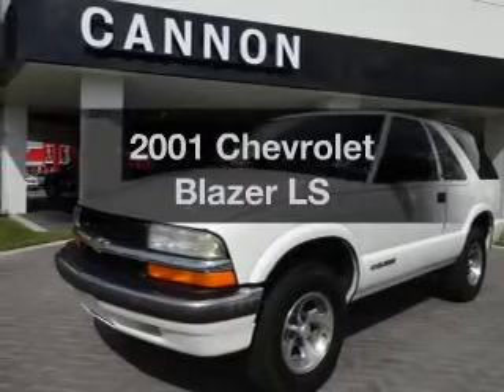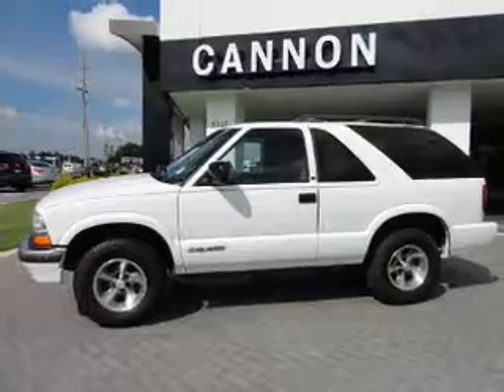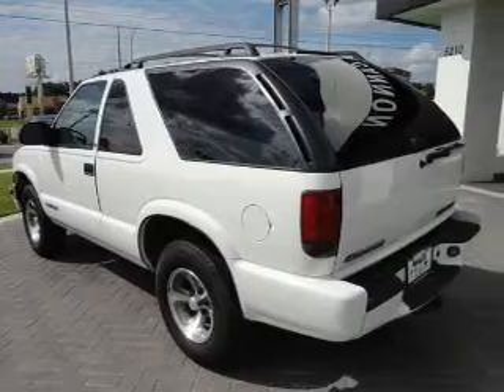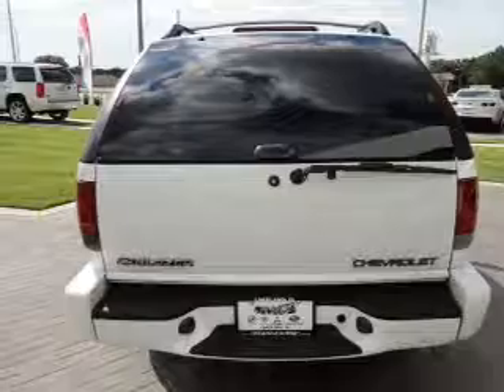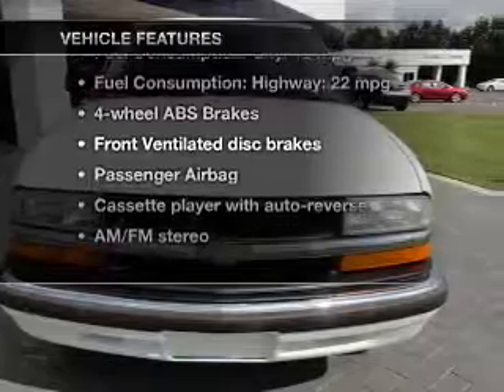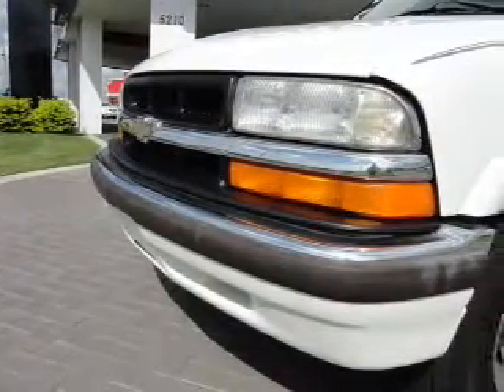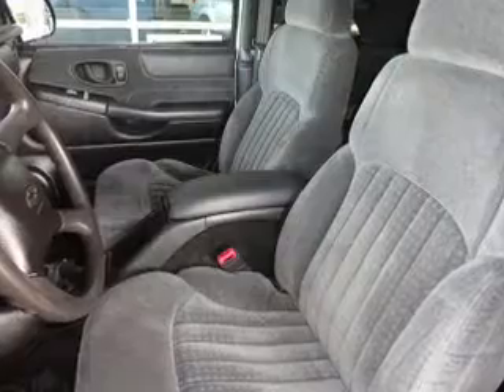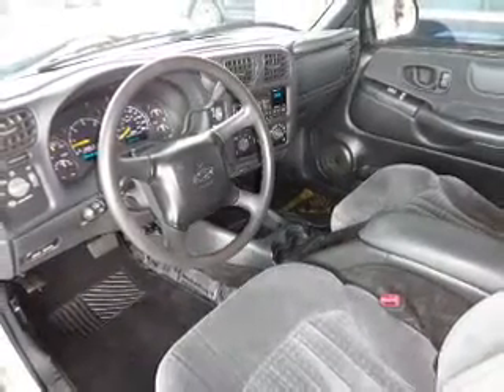2001 Chevrolet Blazer - Lakeland FL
Year: 2001
Make: Chevrolet
Model: Blazer
Trim: LS
Engine: 4.3 liter 6 cylinder 12 valve
Transmission:
Color: White
Mileage: 56228
Address:
5210 S. Florida Ave.